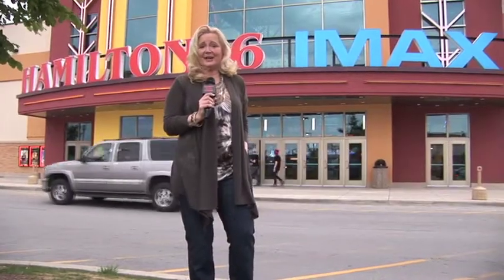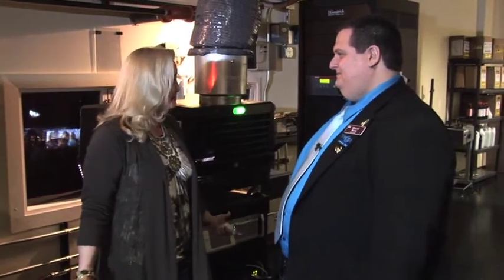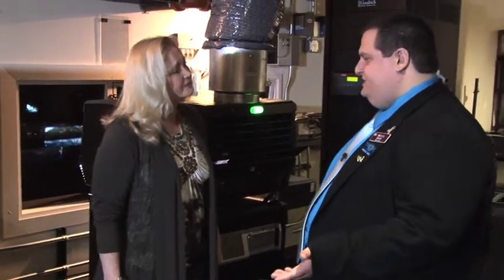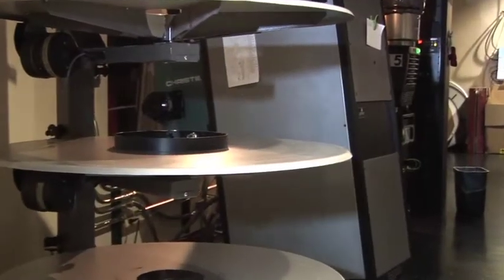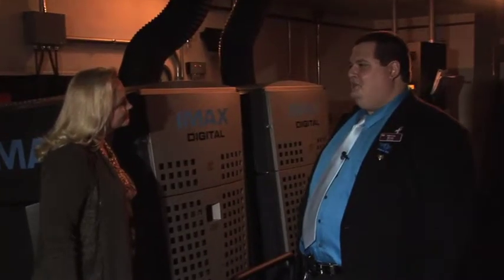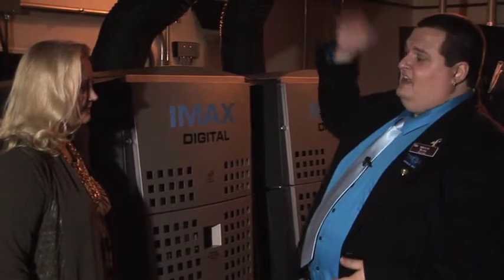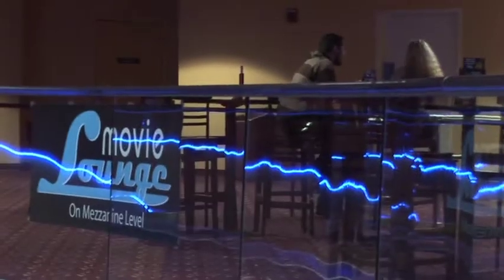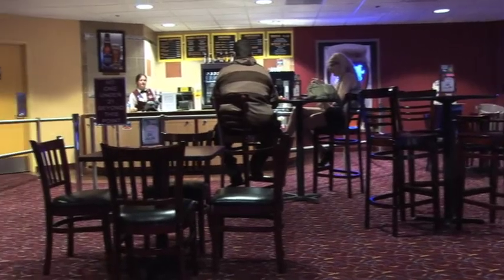Sandy on the Scene - Hamilton 16 IMAX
Join host Sandy Rusk as she gives you a behind the scenes look at the Hamilton 16 IMAX.  Sandy uncovers the magic behind movie theater operations and talks with Richard Propes of independentcritic.com about this summer's blockbuster lineup.